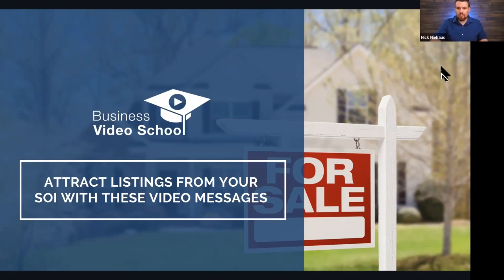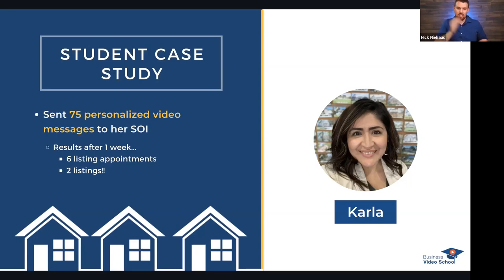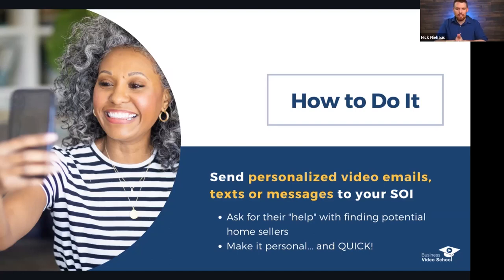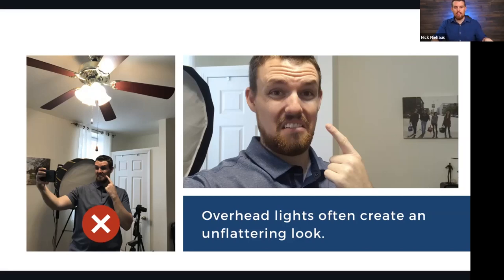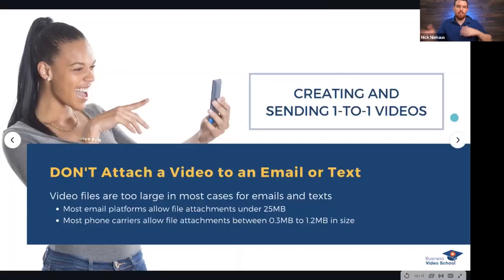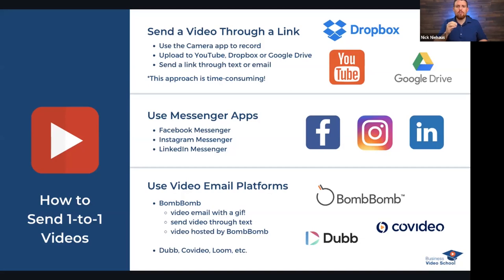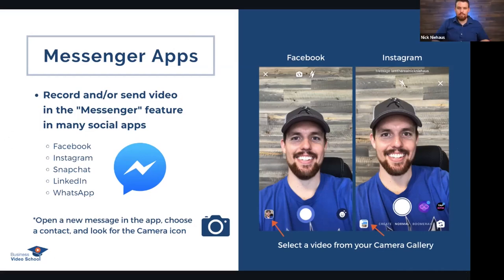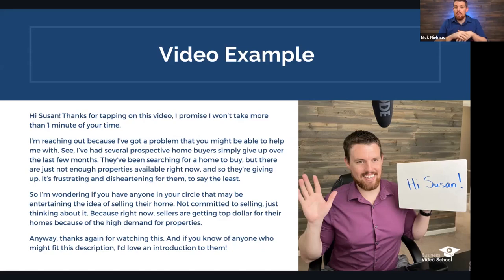Attract Listings From Your SOI With These Video Messages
Join LCA founder and CEO, Tristan Ahumada and Business Video School, Head Trainer,  Nick Niehaus as they talk about on How to Attract Listings From Your SOI With These Video Messages.